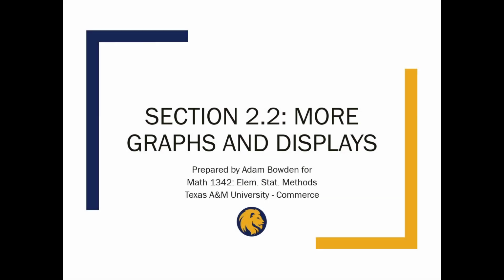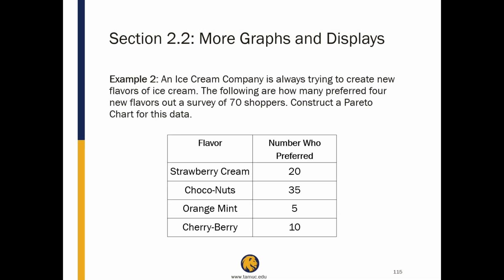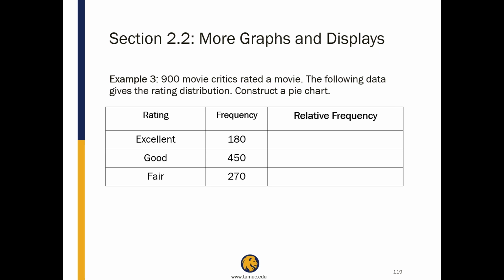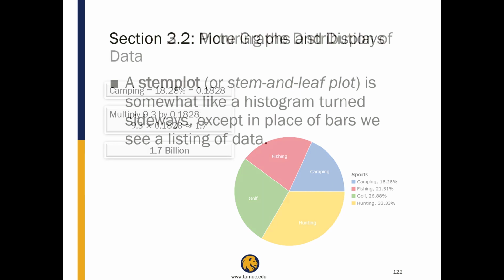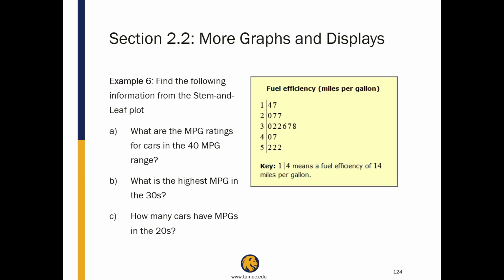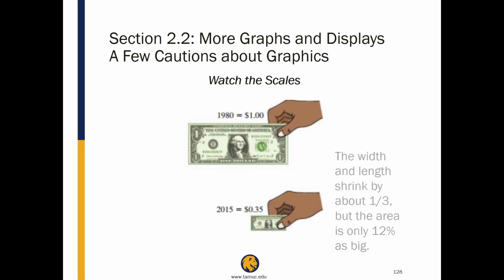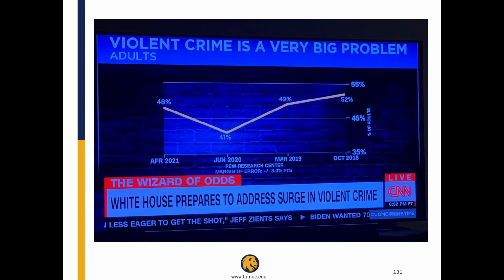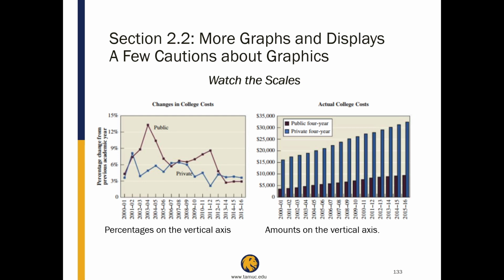Math 453 - Section 2.2